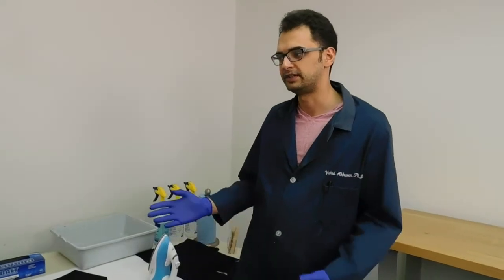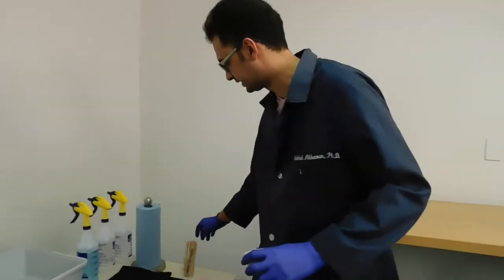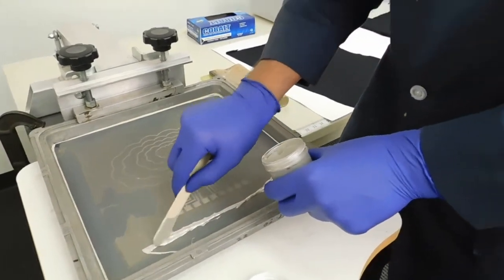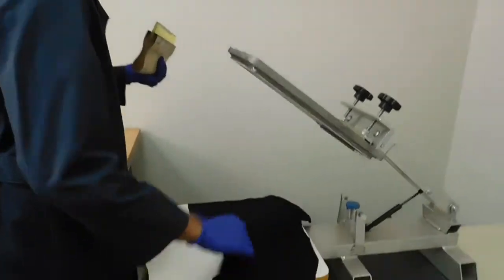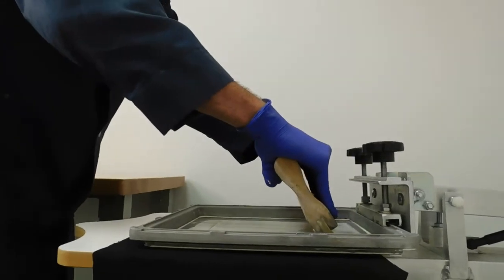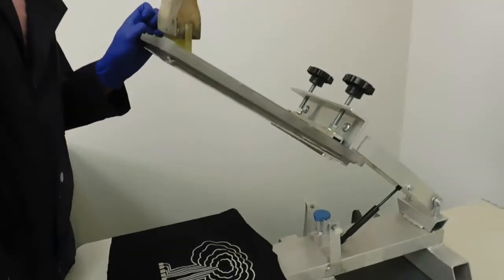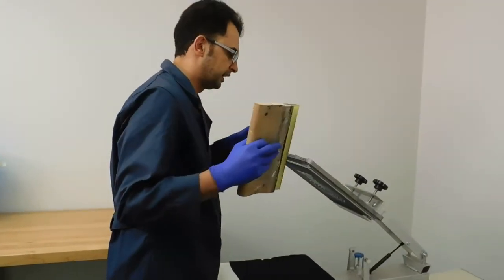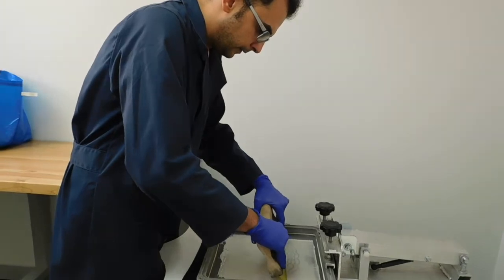Conductive Ink: How to Screen Print a Conductive Pattern on a T-Shirt. Pt 2: Printing!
🎬 Title: Conductive Ink: How to Screen Print a Conductive Pattern on a T-Shirt. Pt 2: Printing!

🔍 Description: Welcome to NovaCentrix! In this 4:23 video, Dr. Vahid Akhavan demonstrates an effective process for printing water-based silver conductive ink onto fabrics and textiles.  The result is a very nice conductive trace that can be used for building different types of functional circuits.
NovaCentrix also offers a screen-print kit, so you can get started right away with using these inks on your own project.

🔥 Key Highlights:
• After choosing the fabric, use an iron! Having a smooth and wrinkle-free fabric preparation is really important for achieving a high-quality print of the conductive ink.
• Ink prep is important also: Vahid recommends using a tongue depressor or popsicle stick to stir the ink and guide it onto the screen when pouring.
• Be sure to use enough ink: But not too much – you need enough to completely flood the working area of the pattern but not so much that it becomes unmanageable.  This is where experience helps.  Vahid recommends using passes, with the same ink pour, to get a good coverage on the fabric.  This means using enough ink to get two good passes.
• Flood then Draw: Flooding the screen first preps the screen for uniform, higher-quality push-through of the conductive ink.  When using the squeegee to draw the ink back down, be sure to apply uniform pressure in a very smooth motion.  Notice how Vahid uses both hands and advises “pushing awfully hard”.  Don’t forget to reflood between drawdowns of the squeegee.

🌟 Why Watch? This video captures several years of experience in properly screen-printing conductive ink onto fabrics.  Key factors include fabric prep, ink prep, and most of all, how the ink is moved on the screen including flooding the screen and then the drawdown with the squeegee.

Share your thoughts, questions, or suggestions in the comments below.

👍 Like, Share, and Subscribe: If you found this video helpful or entertaining, give it a thumbs up, share it with your friends and colleagues, and subscribe to NovaCentrix for more conductive inks and processing tips and info.

And don’t forget you can get your own screen-print kit and ink from our website at: